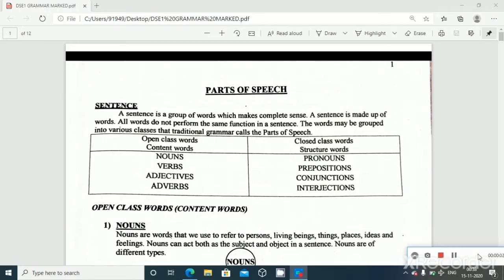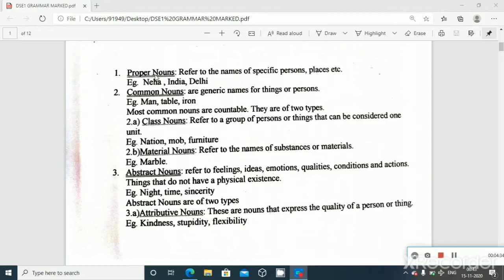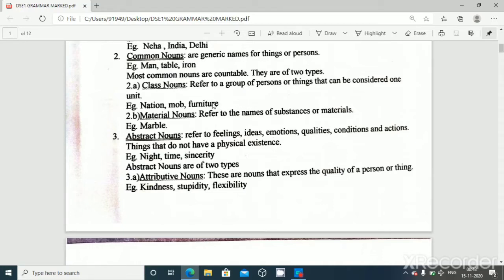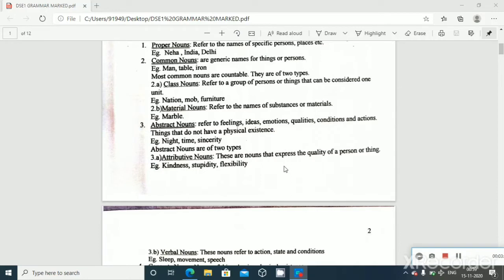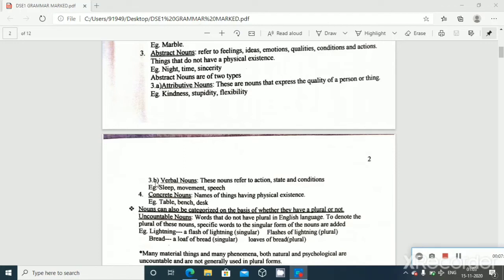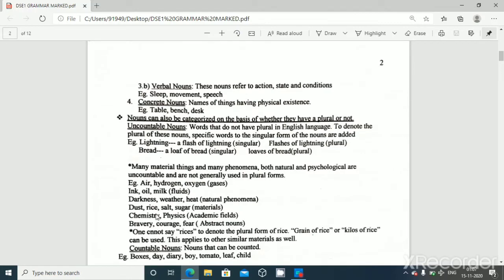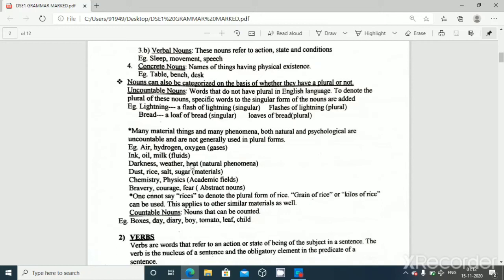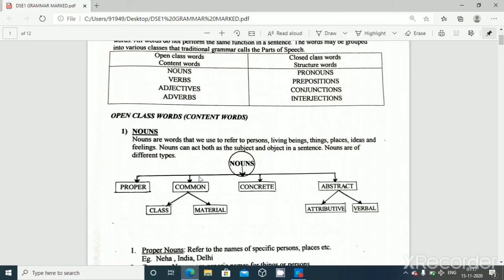PARTS OF SPEECH - NOUNS